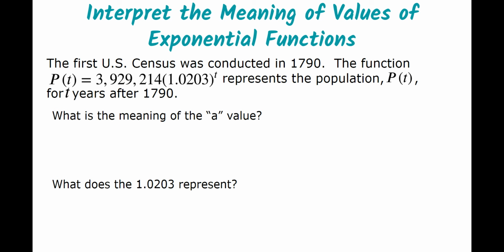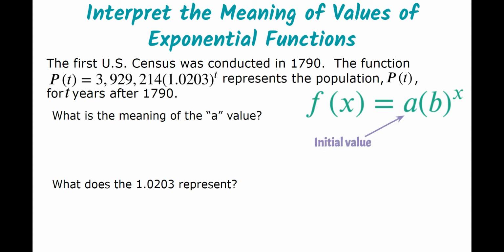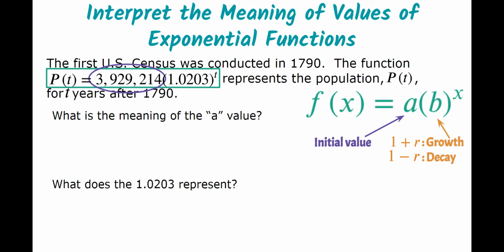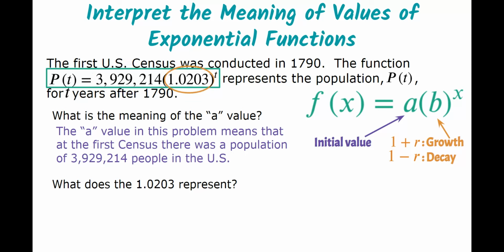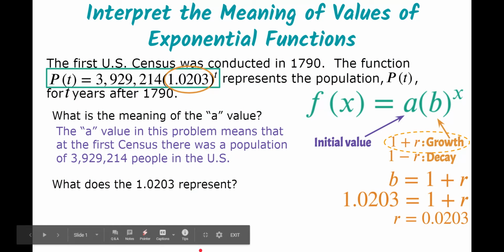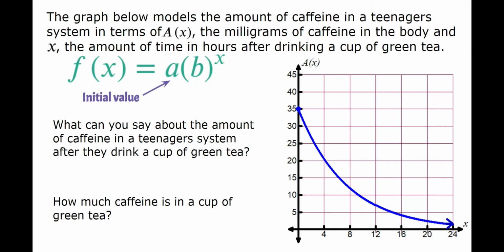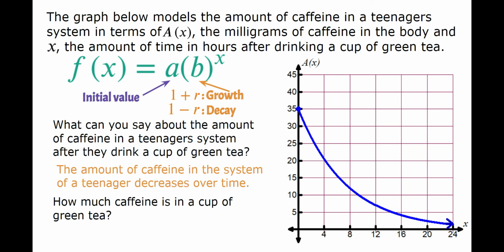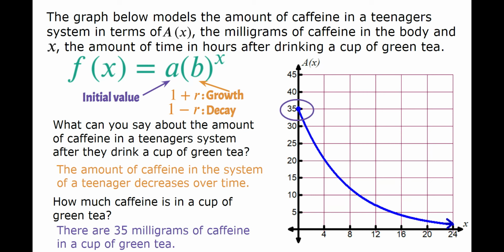Interpret the meaning of Values of Exponential Functions - Google Slides